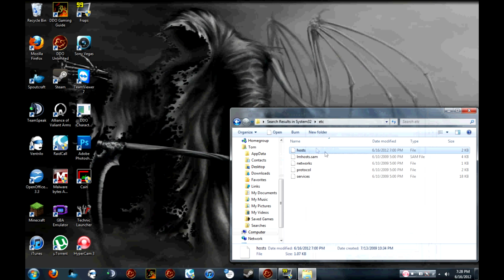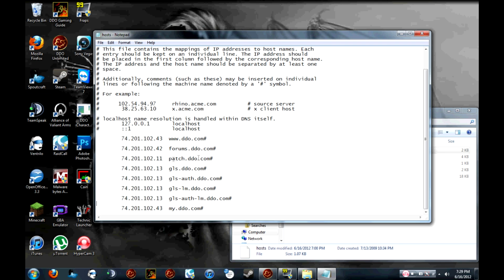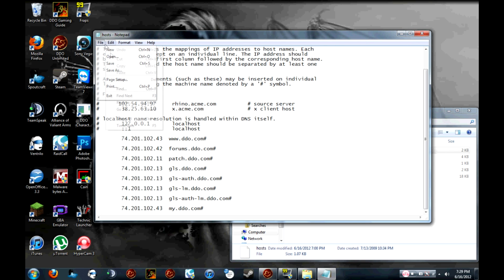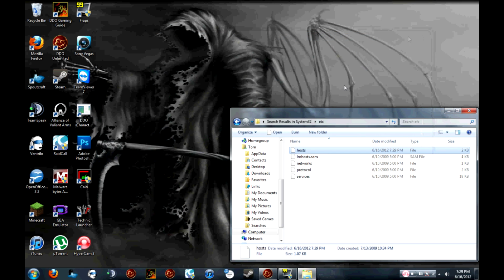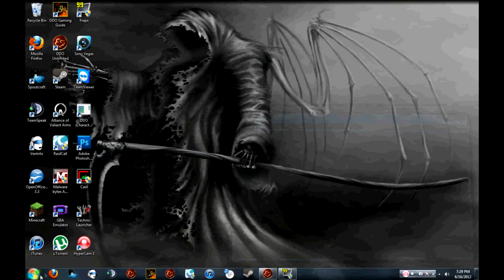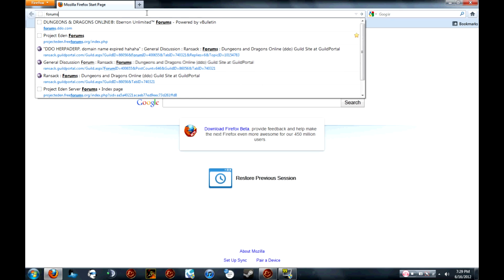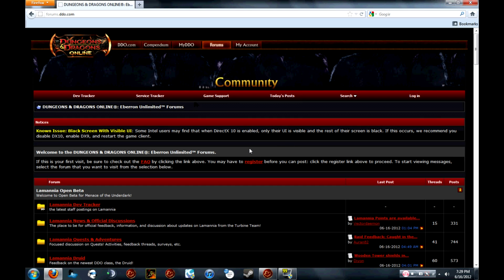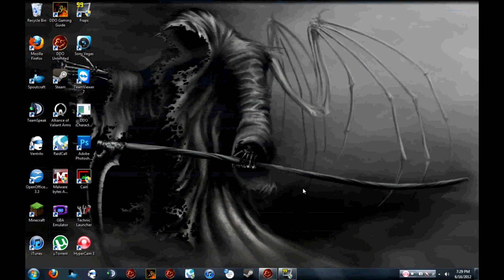How to Fix the Domain Name Issue for DDO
Just a simple video guide on how to fix the issues with DDO. I do not know much on how to help you if this does not help, but ask as I may know something of the matter. The information here was used from the DDO Wiki and I thank the author(s) of the article.

C:\Windows\System32\etc\

For Windows XP Users:

Go to C:\WINDOWS\system32\drivers\etc
Hosts should be the first on the list.
As an administrator edit the "hosts" file with a text editor
Copy the IP addresses and domain names the same as in this video